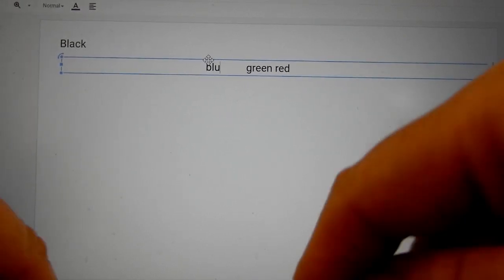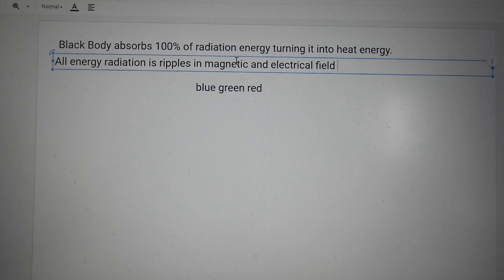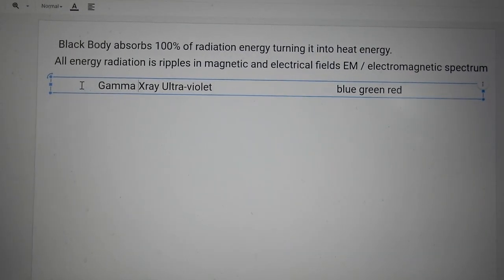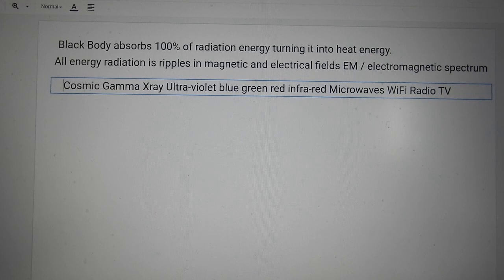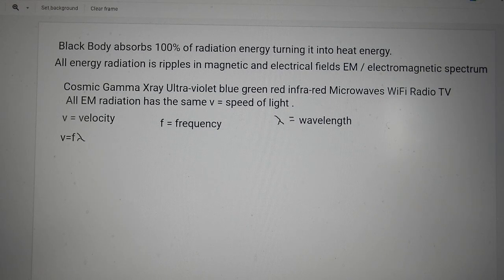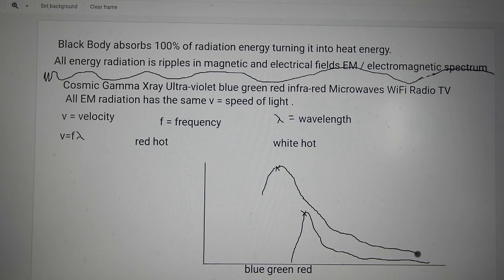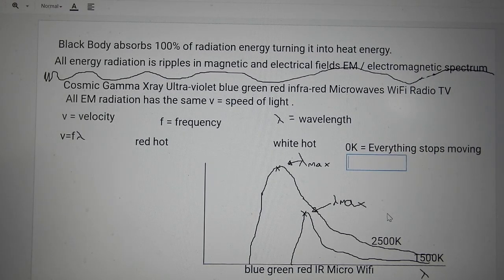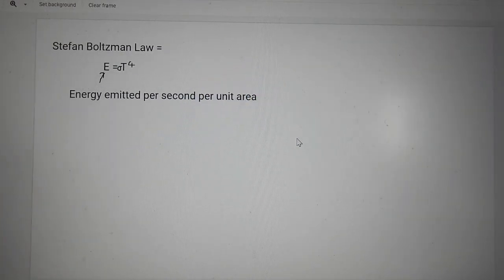Wein's Law & Stefan-Boltzmann A level & IB Physics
Mr Science Stevens UK Qualified Teacher 10+ years & Internet Tutor
Physics GCSE IGCSE IB HSC NCEA & A Level Secondary K3 Key Stage 3
Recommendations and Qualifications